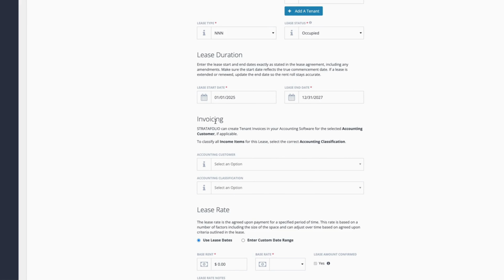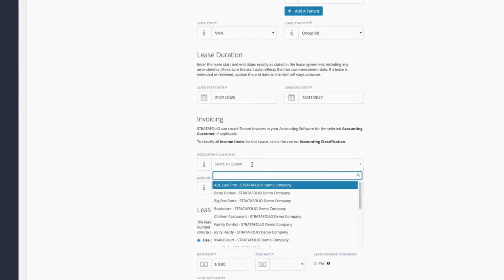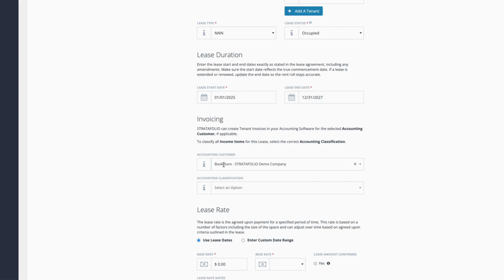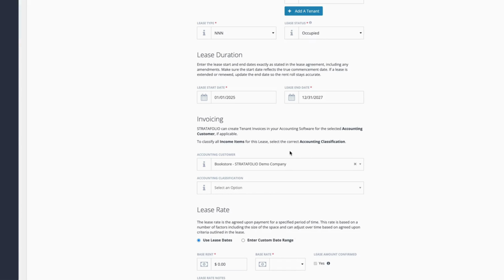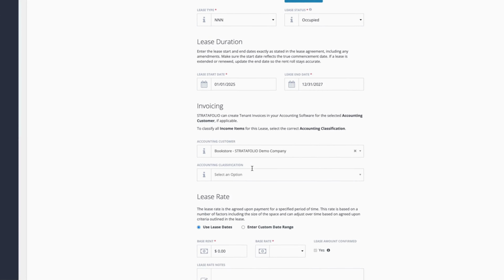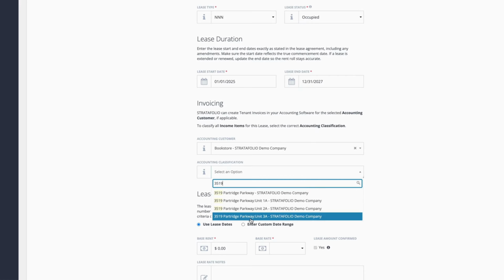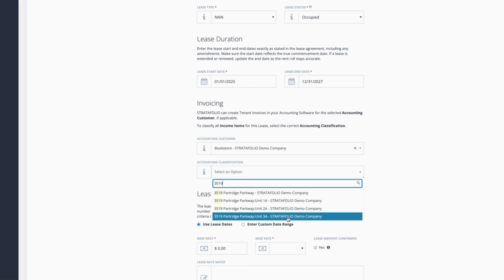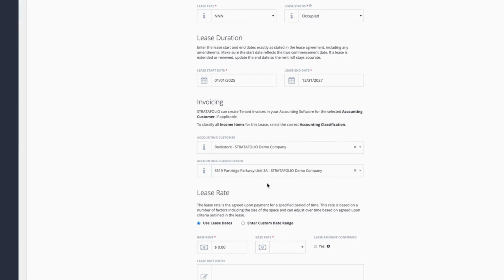Entering Lease - Invoicing Section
Learn how to complete the Invoicing section when entering a lease in STRATAFOLIO. This quick tutorial guides you through setting up invoicing details, schedules, and payment terms to streamline your lease management process.